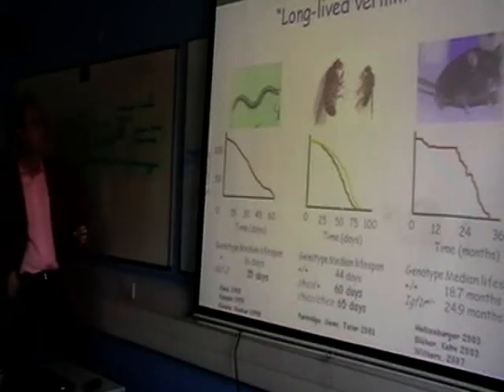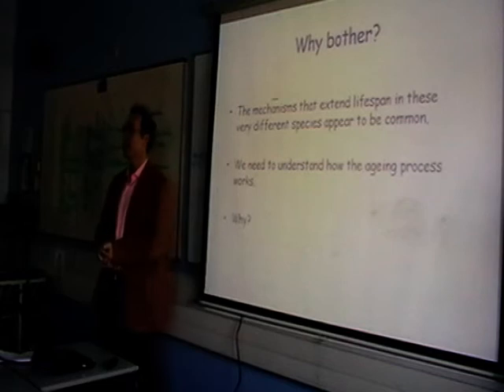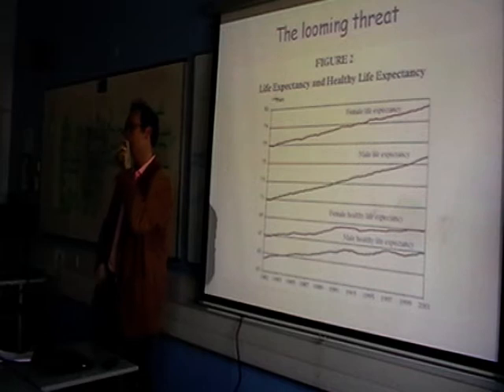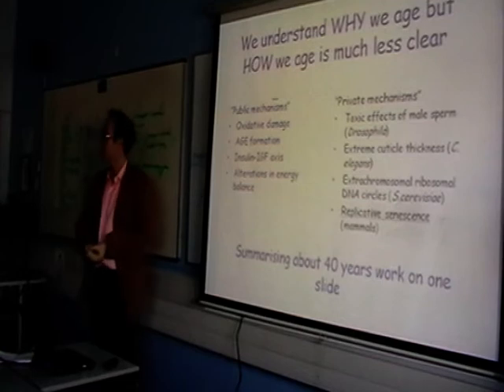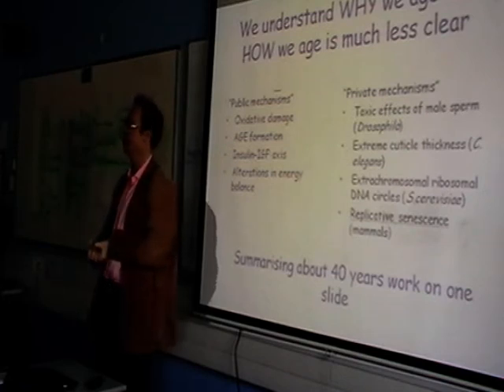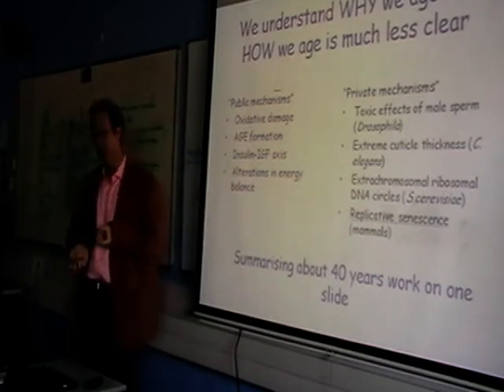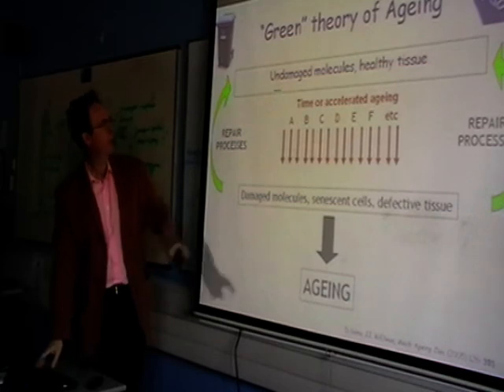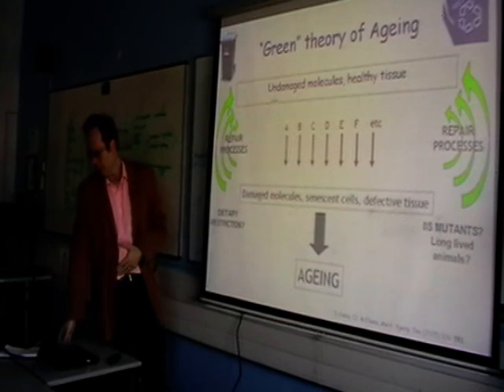Achieving a 10,000+ Lifespan? - Dr Richard Faragher On Ageing [UKH+] (2/6)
This lecture will review ageing across the animal kingdom together with the latest scientific insights into how the processes may operate. It will also review promising avenues for translation into practice over the next few years. Current barriers to progress in ageing research will also be considered.

Speaker: Dr Richard Faragher, Reader in Gerontology, School of Pharmacy & Biomolecular Sciences, University of Brighton.

Richard Faragher read Biochemistry at Imperial College, London, and undertook doctoral studies at the University of Sussex. His primary research interest is the relationship between replicative senescence and organismal ageing. In 2005, he became the first ever scientist to receive a Help the Aged award for his championship of research for older people. From 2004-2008 Dr Faragher was Co-director of the BBSRC EPSRC-SPARC programme, a cross-disciplinary research network designed to build national capacity in ageing research. He currently serves on the Research Advisory Council of the Charity Research Into Ageing.

This lecture was recorded on 21st of March 2009 at the UKH+ meeting. For information on further meetings please see: